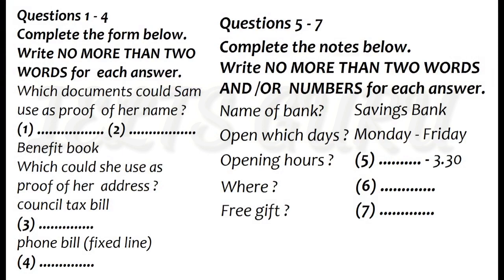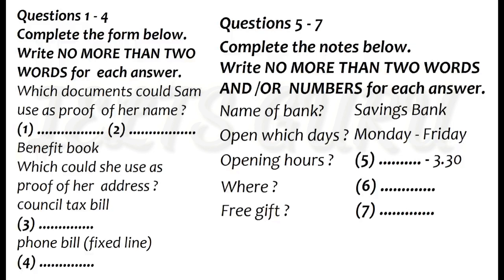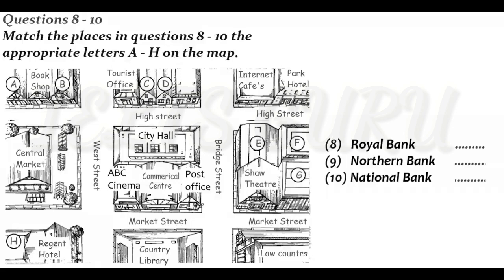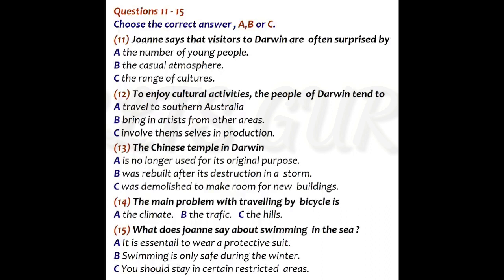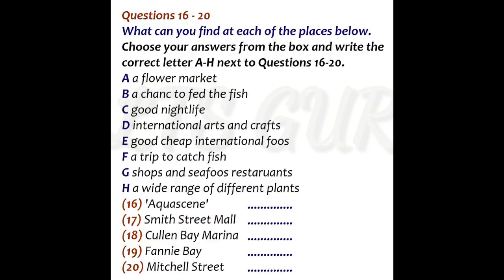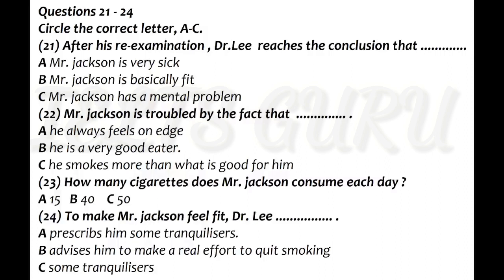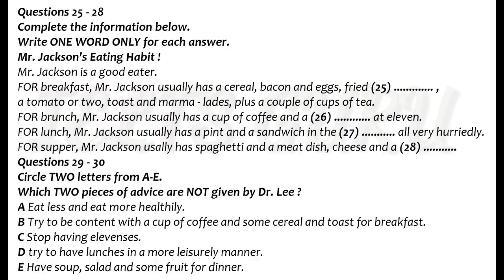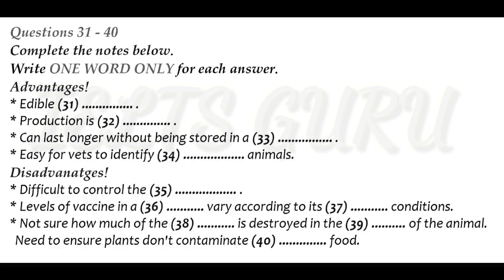ielts listening Test with answers... July 13, 2021